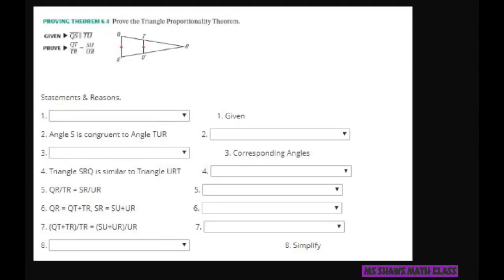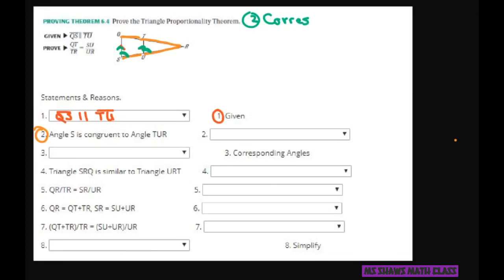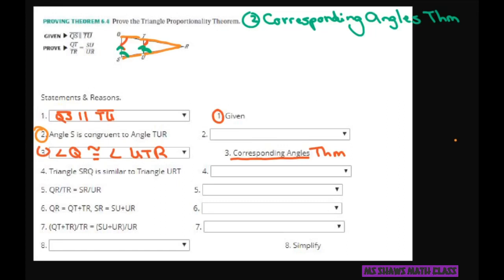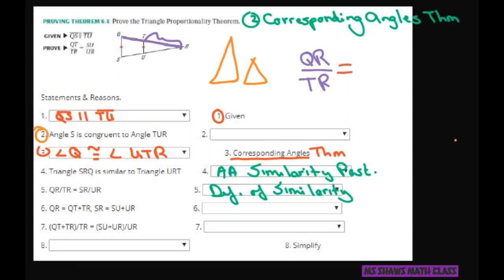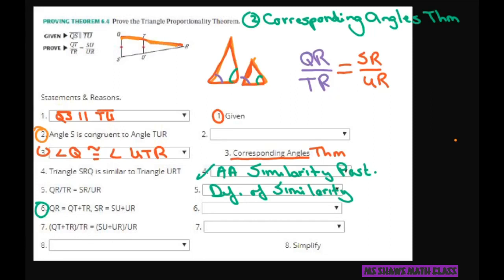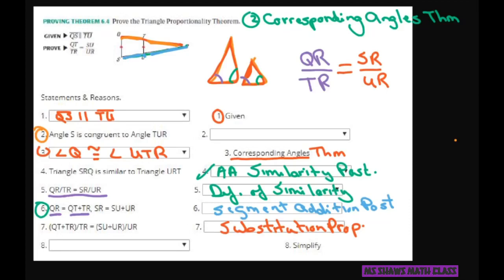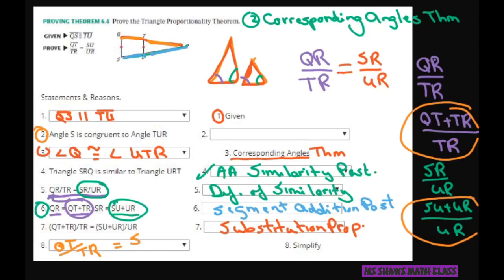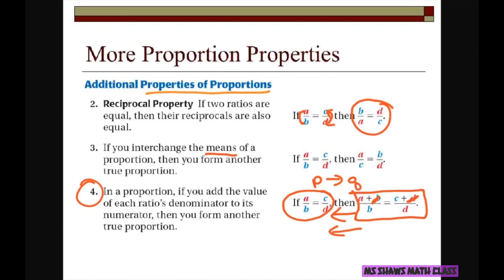Prove the Triangle Proportionality Theorem. Theorem 6.4